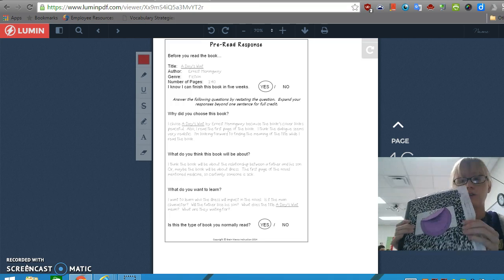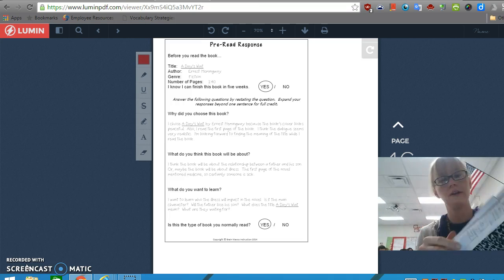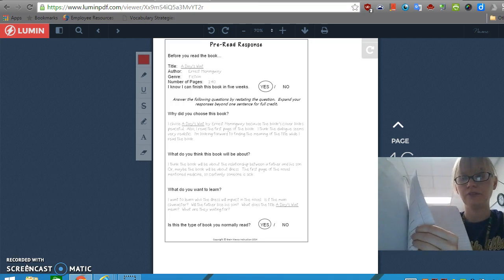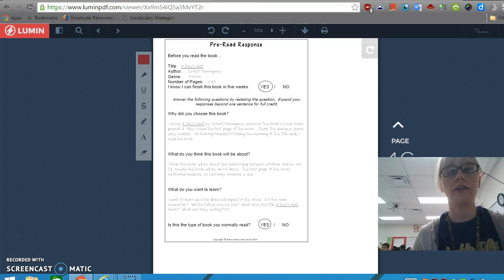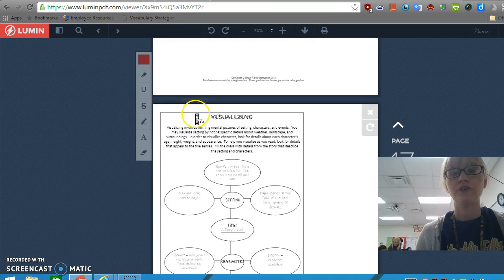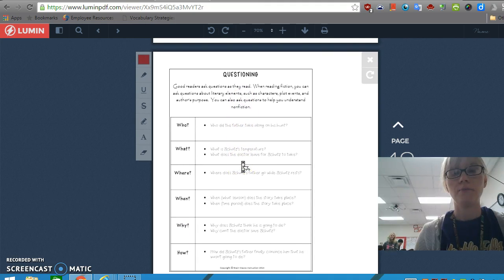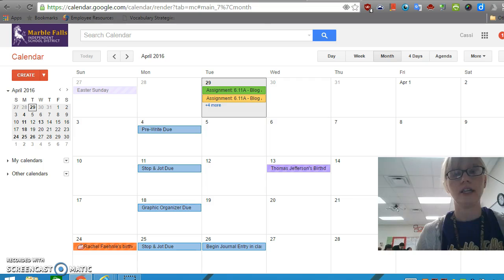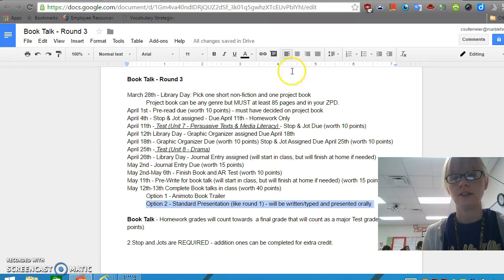Book Talk Round 3